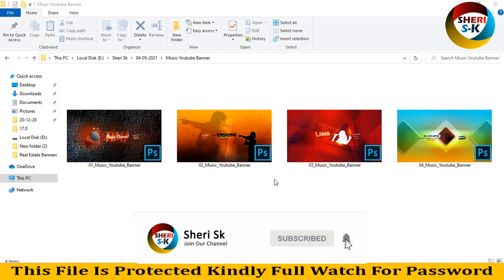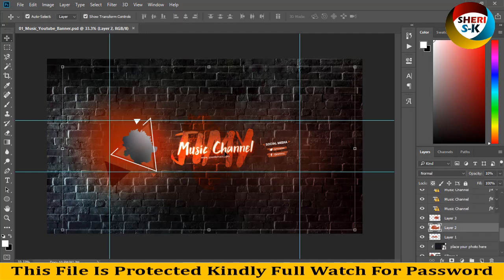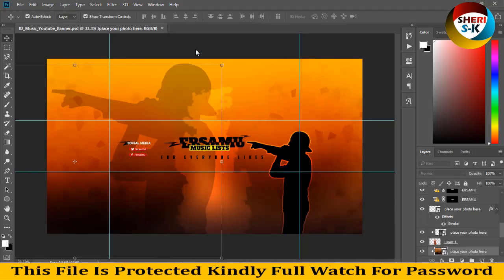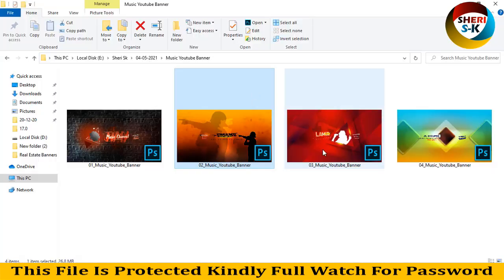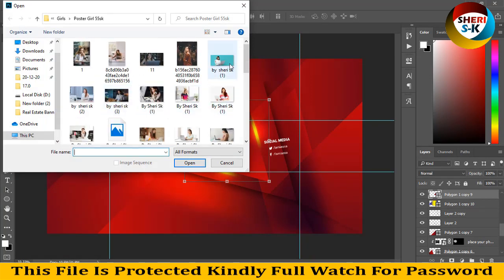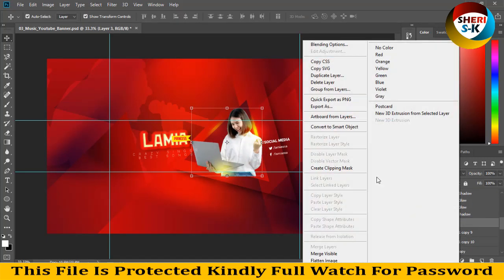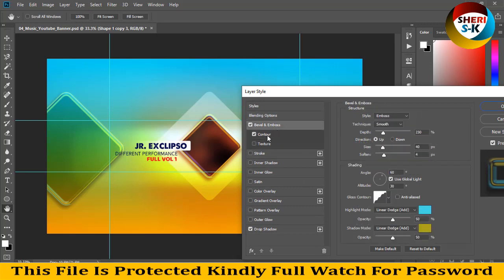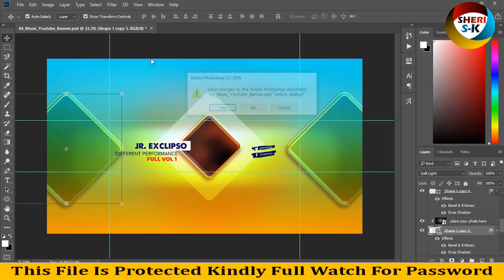Youtube Music Art Banner Templates In PSD Files |English|Photoshop Tutorial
Photoshop Files Templates
Brochures Templates
Business Cards Templates
Tri-Fold Templates
T-Shirts Templates
Bi-Flod Templates
Frames Templates
Book Cover Templates
Infographic Templates
Wedding Album Cover Templates
Professional Stationery
Youtube Thumbnails Templates
Certificate Templates
Banners Templates
Stickers Templates
Logo Templates
Letterhead Templates
Flyers Templates
Poster Templates
Cv Resume Templates
Slideshow Templates
Promo Templates
Logo IntroTemplates

Youtube music banner templates
Youtube music banner art templates
youtuber music cover templates
youtube art cover design
youtube banners templates